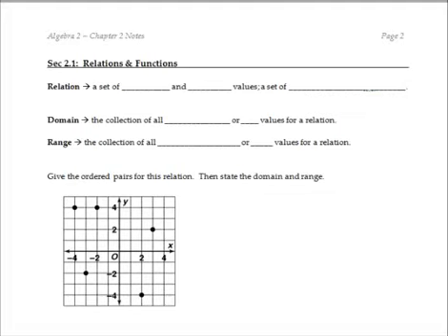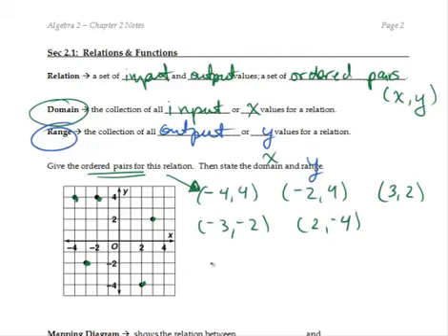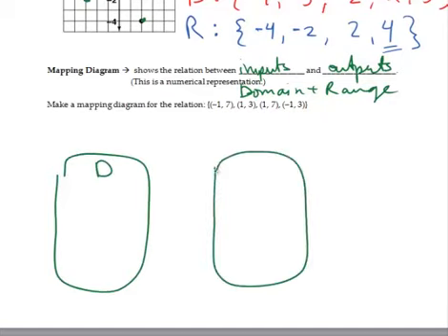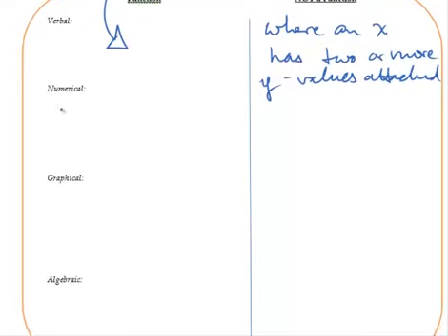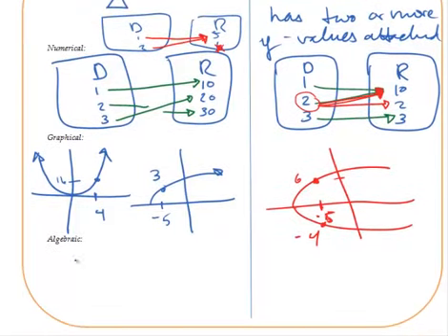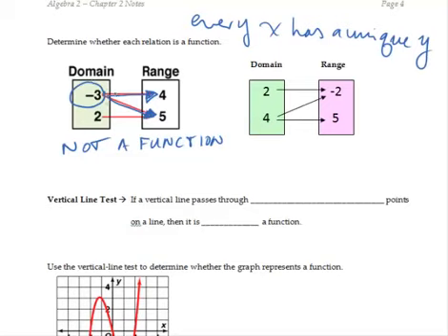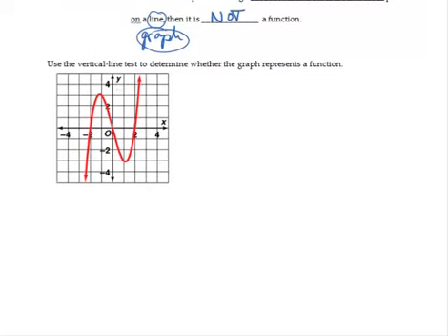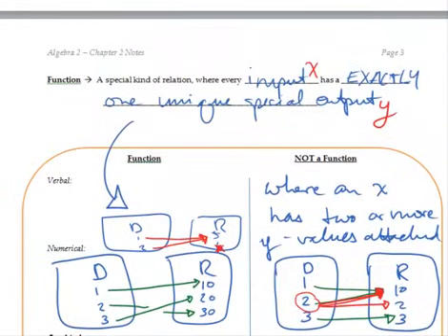Alg2:Ch 2, Pages 2-4, Relations & Functions